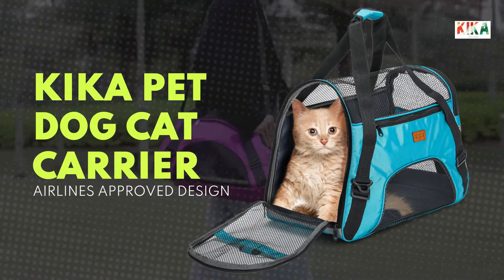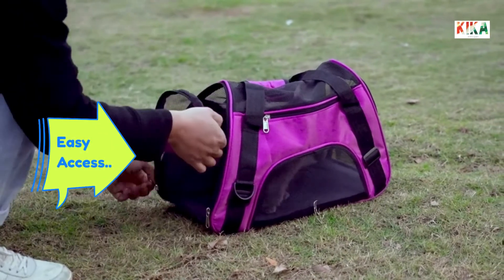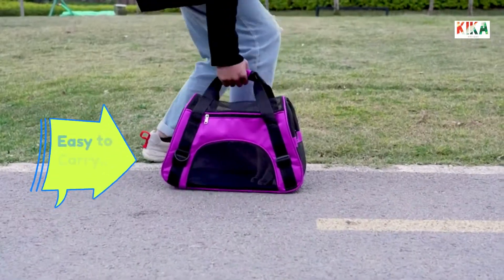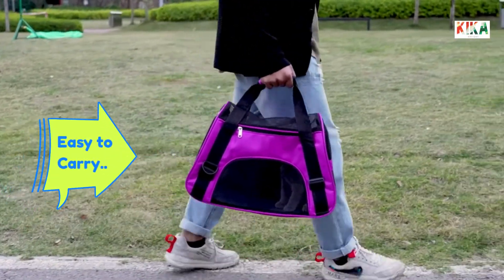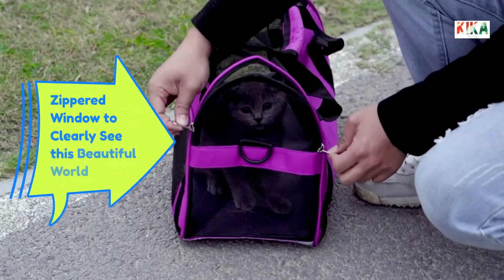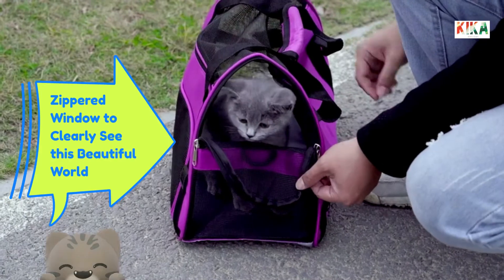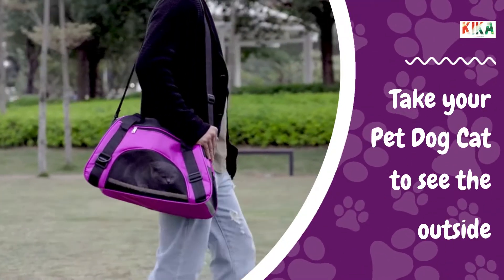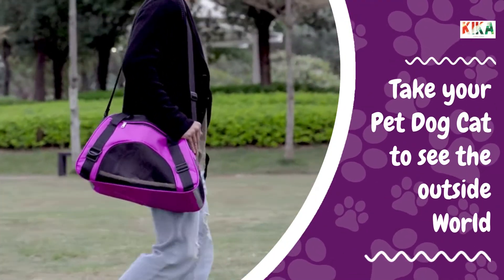KIKA Pet Dog Cat Carrier for Travel - An Airline Approved Design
AIRLINE APPROVED PET CARRIER: It complies with the regulations under the front seats of all airlines. You can take your pet to take a bath, go to the hospital, go on a trip, meet a pet friend, etc.

ULTRA-SAFE, EXTRA DURABLE- UPGRADED to REINFORCED Polyester & CLAW-DEFENSE MESH on top & 4 sides ensures your pet has ample VENTILATION and AIRFLOW & it WON’T TEAR like flimsy, cheap carriers while MINI ZIPPER BUCKLES ensure your pet stays tucked safely inside.
EASY ACCESS & VENTILATED: Mesh windows on top and all 4 sides provide optimal airflow. Some have zippers to quickly reach your pet to comfort, touch or take in or out.

PET CARRIER SIZE: 20 L x11 W x 15 H ( inches ), please measure the size and weight of your pet before buying, recommended pet size is 17 L* 12.5 H. the weight should be under 10 kgs, for small dogs, puppy, rabbits, kitten, birds, small cats, and medium cats.

Enjoy our LIFETIME "QUALITY ZIPPER & FABRIC GUARANTEE" - Providing exceptional quality products and top-notch customer service is our #1 priority. We promise you that your KIKA airline-approved pet carrier, airline kennel will never fall down, or we'll provide you with a full refund!